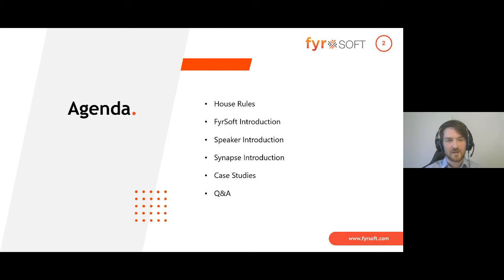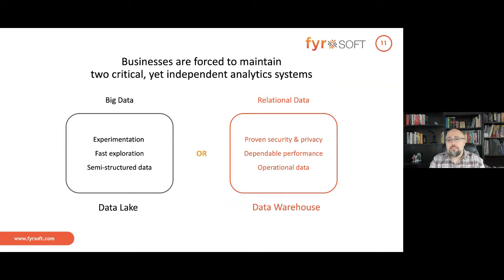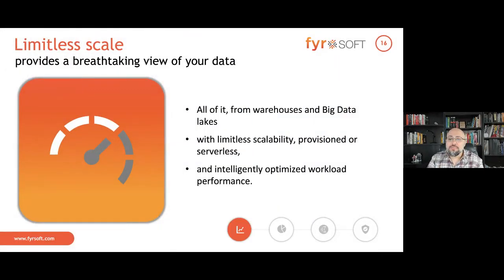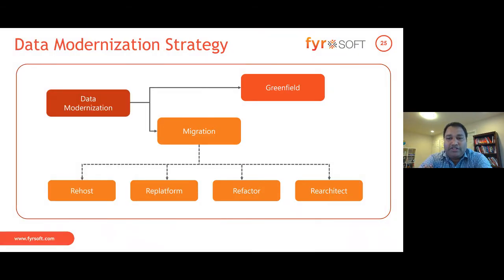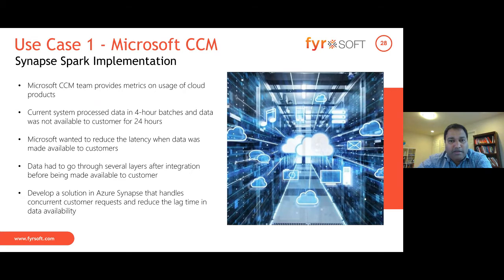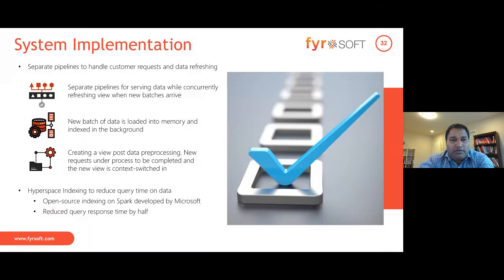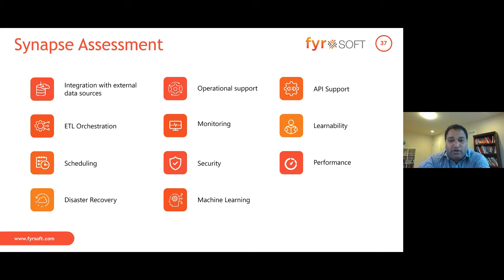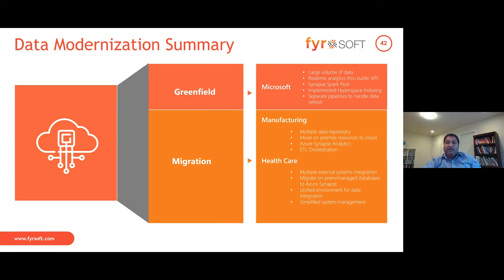Webinar by FyrSoft: Azure Synapse - Accelerate Time to Insight | 12-8-2020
On Dec 8, FyrSoft & Microsoft came together to present a comprehensive webinar on Azure Synapse Analytics named 'Accelerate Time to Insight.'

The webinar had Ahmed Sherif from Microsoft and Prasad Paluri from FyrSoft exploring Azure Synapse Analytics, its capabilities, FyrSoft's Azure Synapse implementation use cases, and best practices.

Check out the full video to know more about Azure Synapse Analytics - Microsoft's latest & limitless cloud data platform.